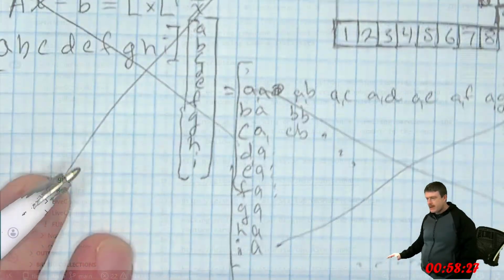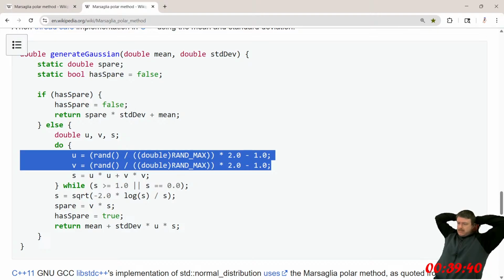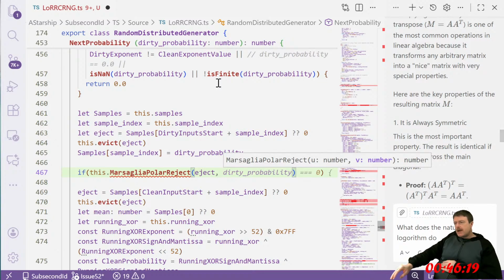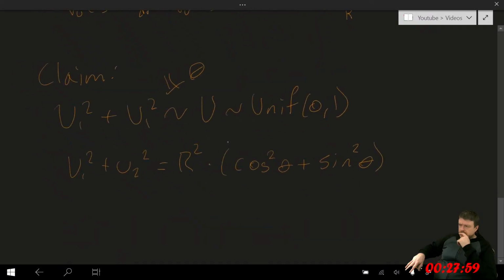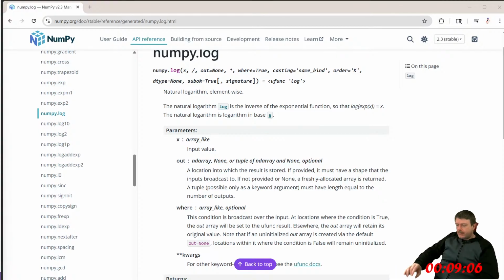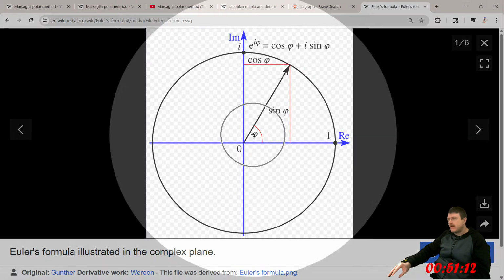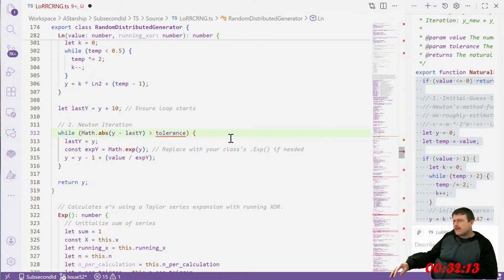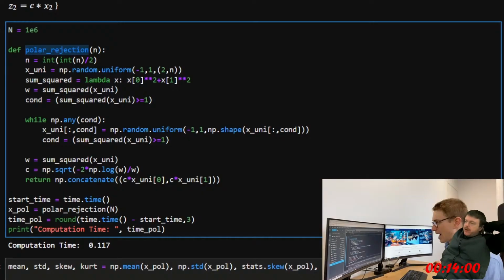Low-rank Recurrent Convolutional Random Number Generator using LoRA & statistics Day 3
TypeScript, C++, Python, advanced computer engineering and science. We are an alliance of live coders who build cool, open-source, and source-available stuff. Eventually this will be a podcast about live coding, but right now it's some open-source live coding for the SubsecondDb open-source Postgres Extension using Script2 ASCII Data driven design in-memory KV store and micro-auth and the Crabs (Chinese Room Abstract Stack) Machine. This channel is early stage so you can be one of the early subscribers.

Also planned for this session:

Hacking on OBS Multicam Plugin to use 6x2 HDMI matrix with 2x HDMI capture cards.

To find what I'm working on, you'll find a scrolling marquee on the bottom with the current GitHub Issue Ticket number in the repo links bellow.

You can find and contribute to some of Cale's open-source on GitHub at